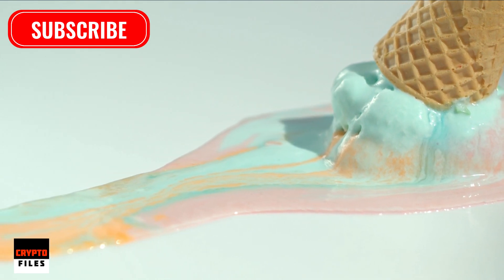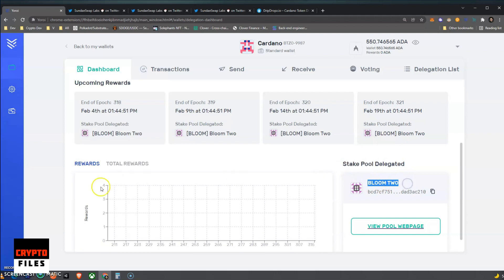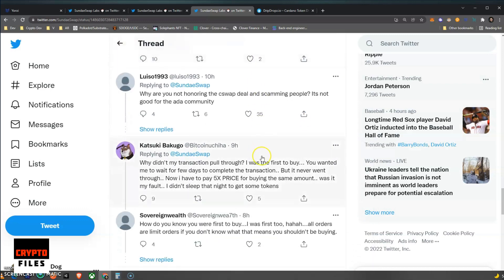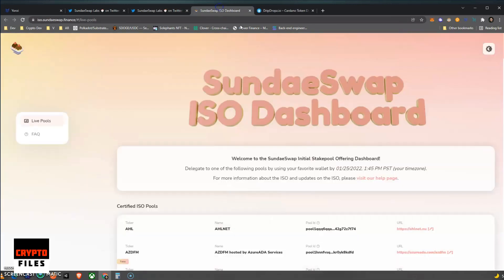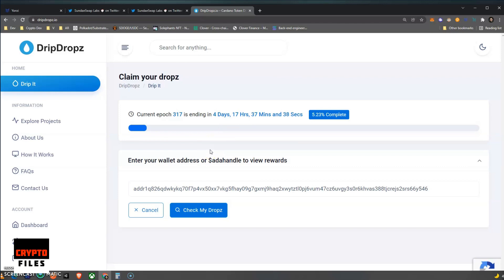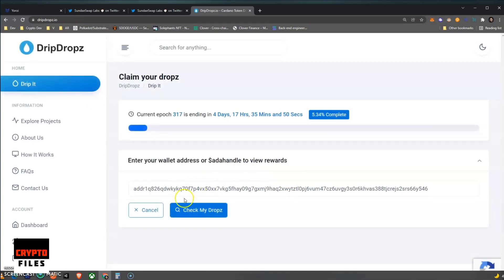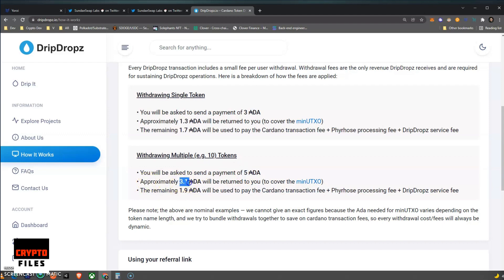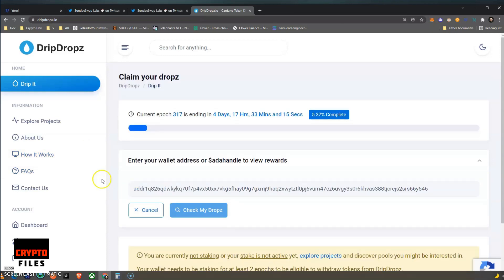ISO SUNDAE REWARDS - Where are they?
We got an update from the SundaeSwap Labs team, and they have delayed the Sundae reward distribution, and based on their recent tweet,  it appears you will claim them via DripDropz.